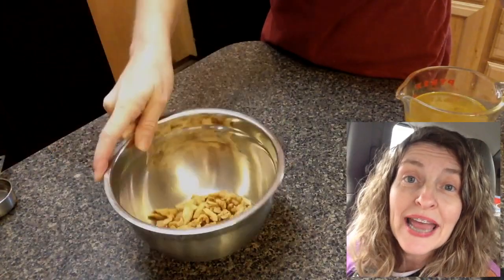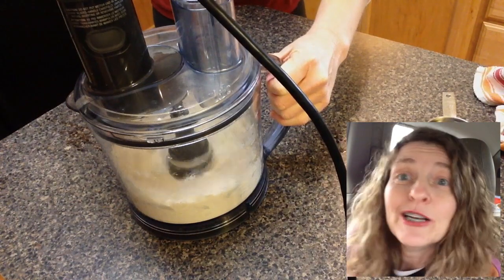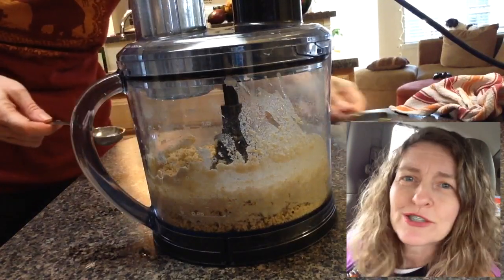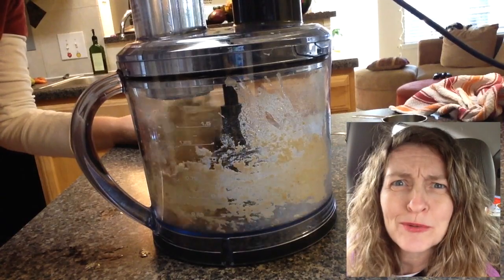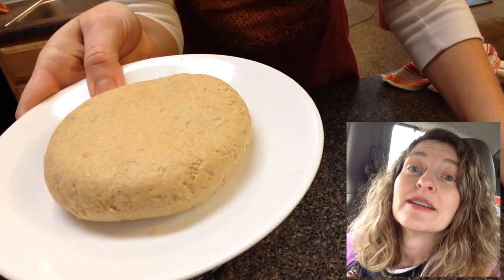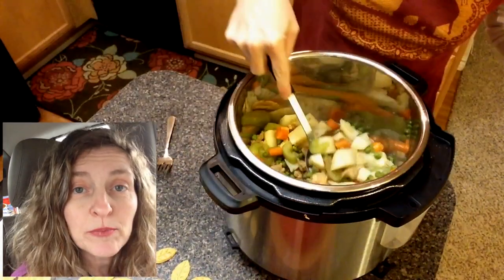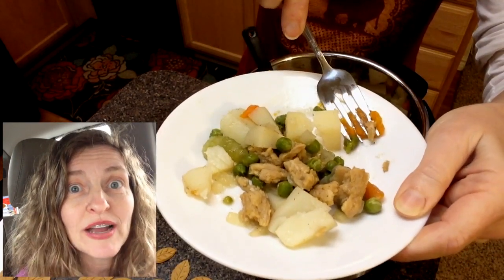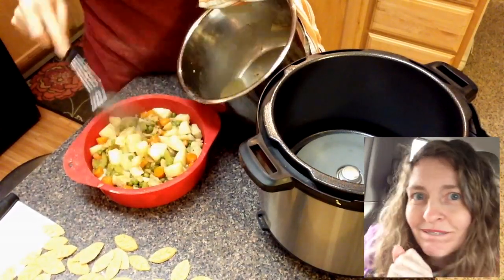My Memaw's Pot Pie Recipe Cooked Plant-Based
I did it! I managed to convert my Memaw's conventionally bake chicken pot pie recipe into a vegan Instant Pot and Breville Smart Oven pot pie recipe.
Yes, I am A W E S O M E.

HERE'S ALL IT TAKES
(MeMaw’s Soy Curls Pot Pie serves 3 who will want seconds.)

Pie Crust (one top crust)
1 cup whole wheat pastry flour
1/3 cup vegan margarine
1/2 tsp salt
2-3 tablespoons cold water

Veggie Filling
1 cup dry soy curls
1 cup no-chicken base broth (to rehydrate soy curls)
1 celery stalk
3 carrots
3 medium potatoes
1 small yellow onion
1 cup frozen green peas
1 teaspoon poultry seasoning
1/2 teaspoon salt

Pot Pie Gravy
Any remaining liquid from pressure cooking veggies
1 1/2 cup unsweetened plain soy milk
3 tablespoons ww pastry flour

Whole food plant geek, recipe hoarder, hot wife, crazy mom & camera ham. FOLLOW ME for practical plant-based cooking, cookbook reviews and a good laugh.